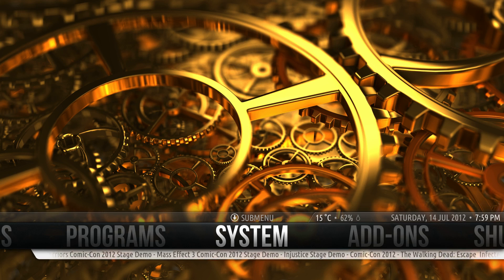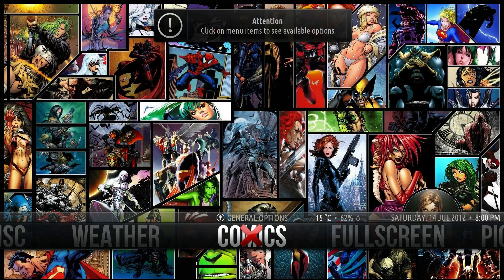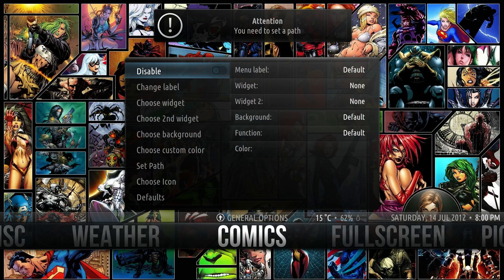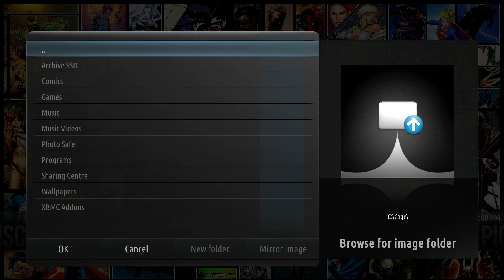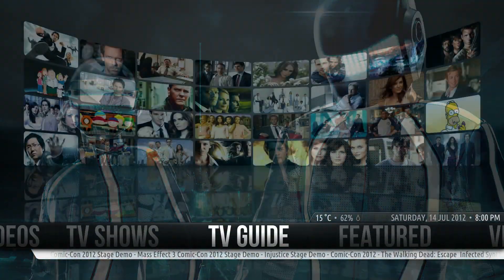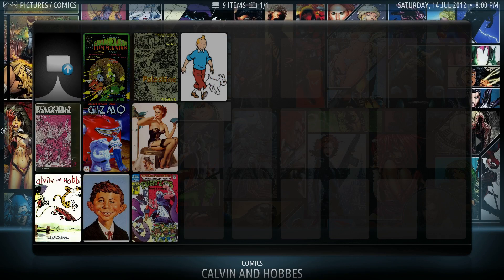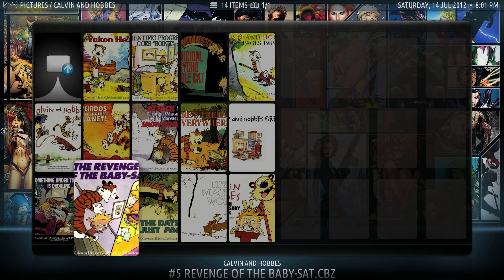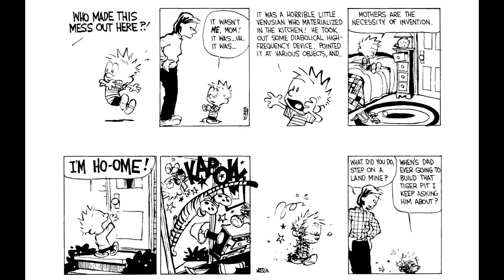Aeon Nox 3.5 Tutorial: Configuring Comics - fional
How to Configure Comics with Aeon Nox.